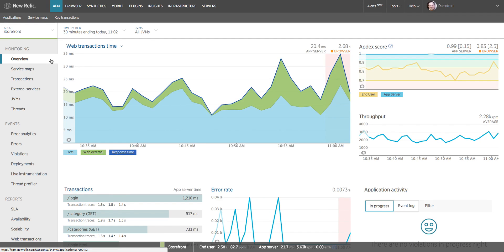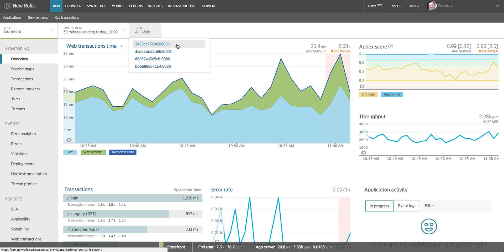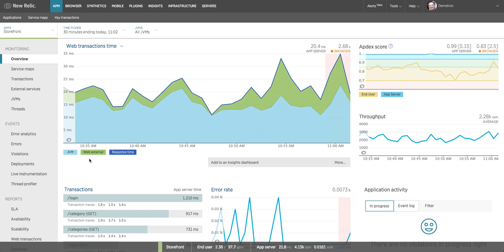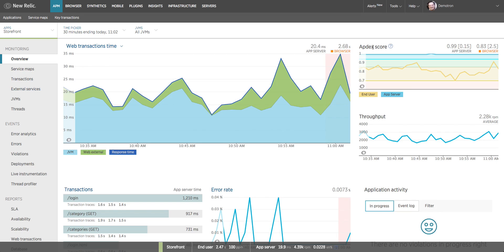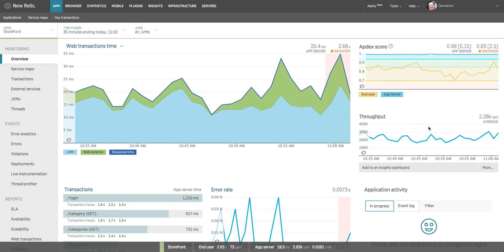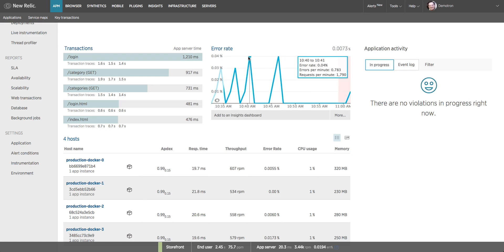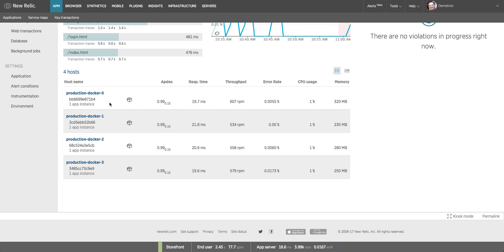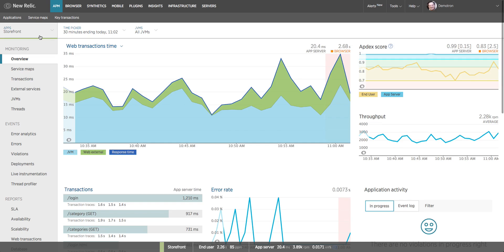Overview Dashboard Tutorial New Relic APM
For complete documentation on New Relic APM, please visit the New Relic University documentation

Using New Relic APM to troubleshoot and monitor application performance often starts with our APM Overview dashboard. This video will help you learn how to navigate and interpret data the core data you need to improve your software's performance and ensure your users are having a great experience.